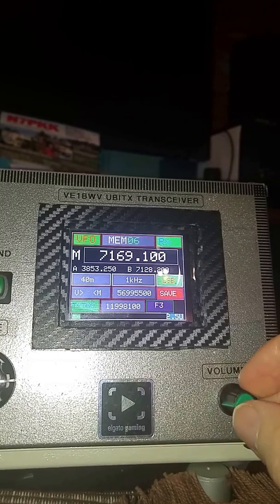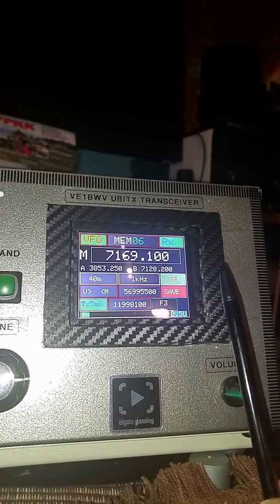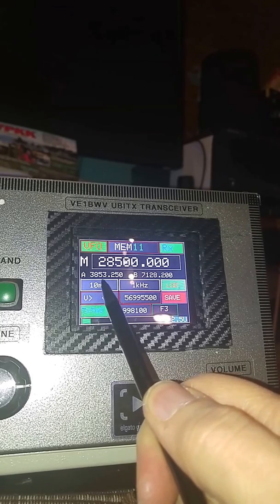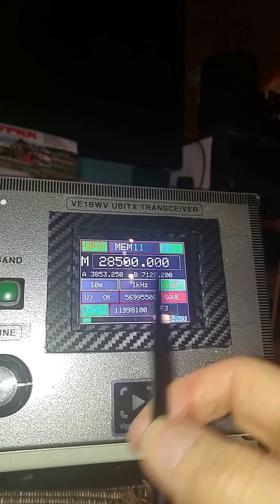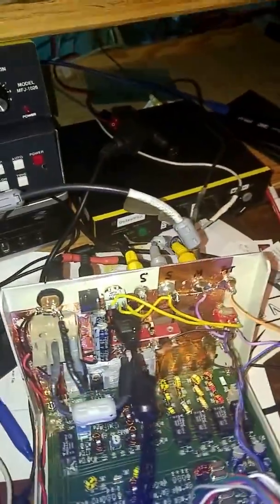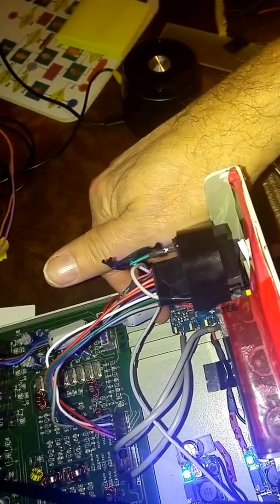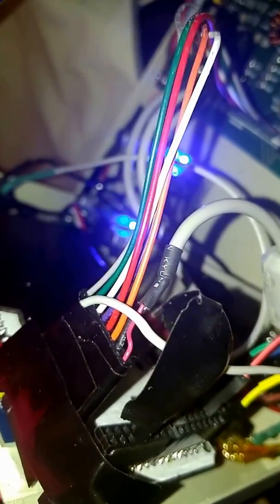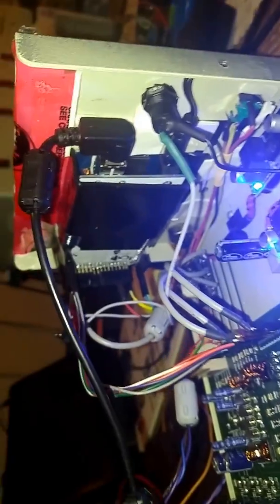VU2SPF - UBITX COLOUR TOUCH CONTROL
New software for ubitx all band txcvr by VU2SPF.  A quick look ... Software and details soon to be released...